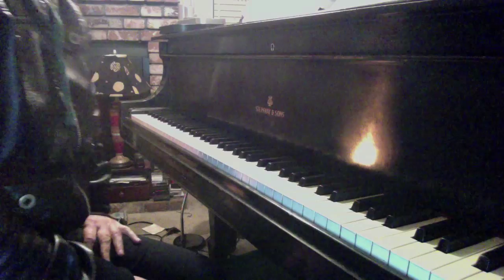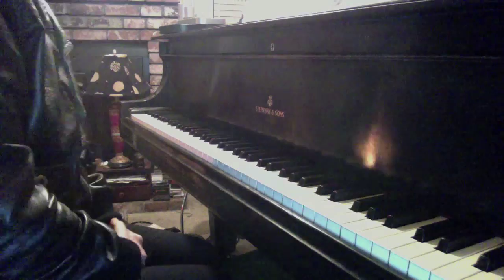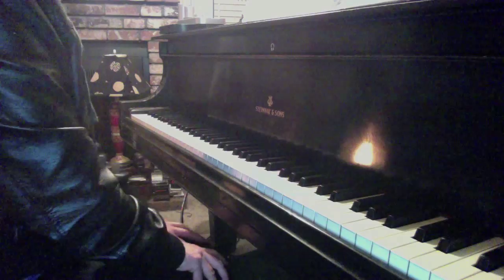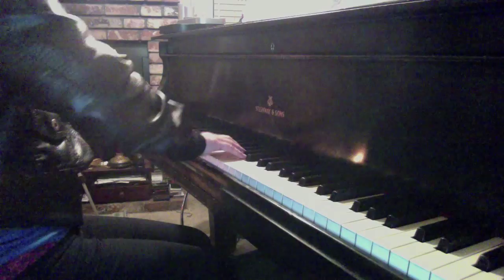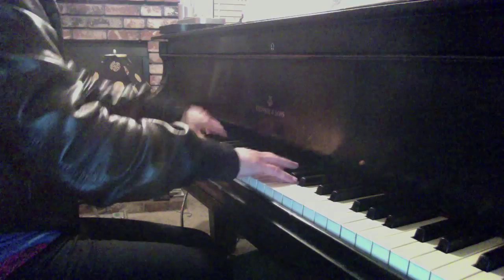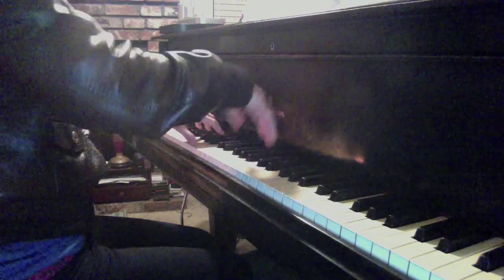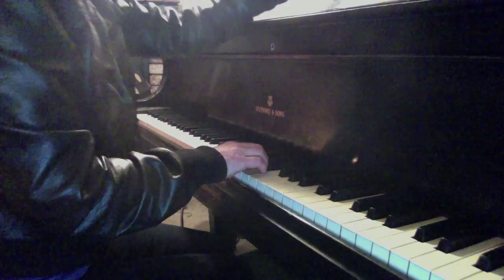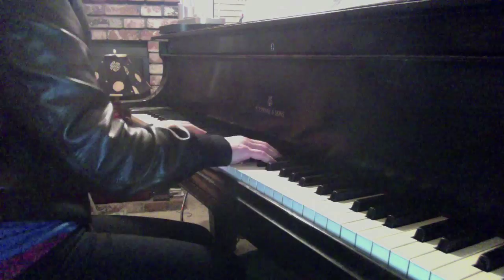Piano Instruction, Haydn Minuet in D (Hob IX, 20, No.1)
The very first lesson with a new student. Navigating new music.